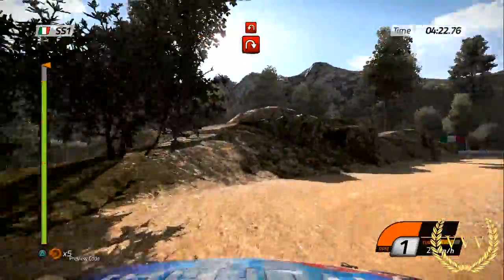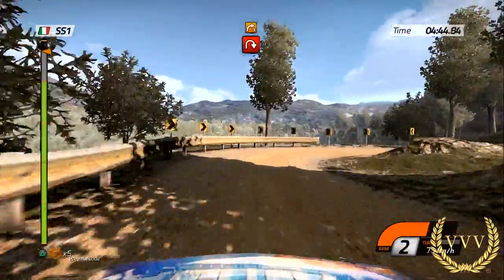WRC 4 Rally Italy - Noon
Check out the official Team VVV PC range from PC Specialist

If you want to try iRacing, here's two months free exclusively with VVV